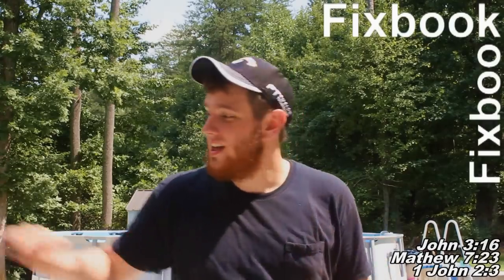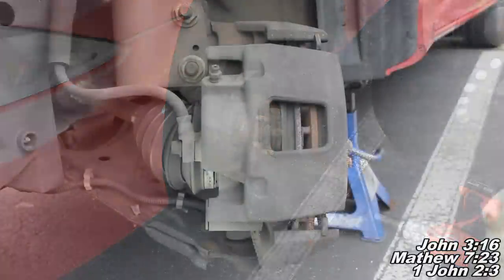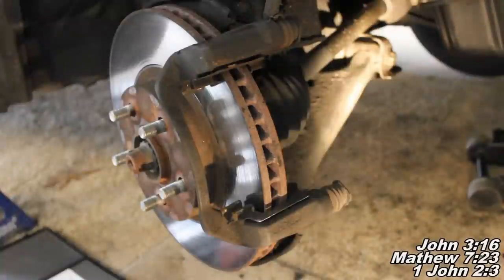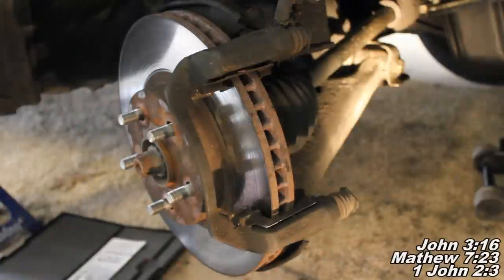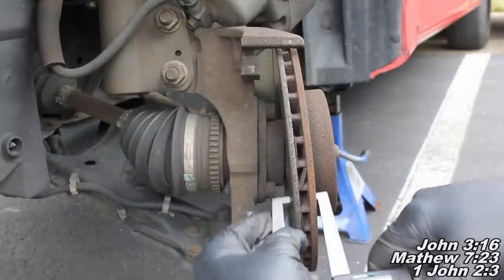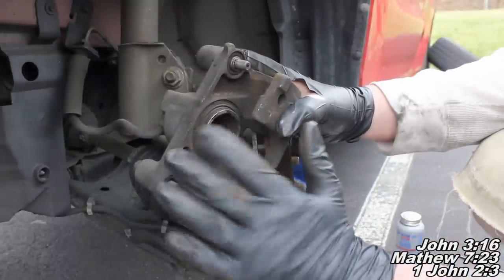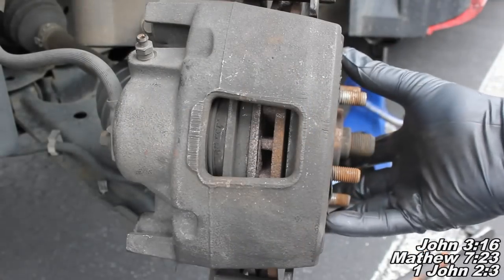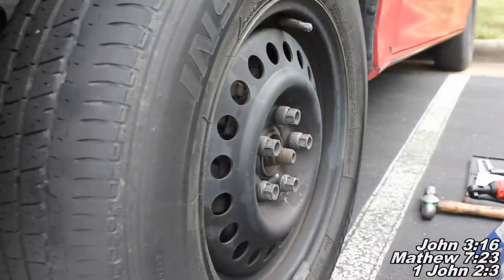Front Disc Brake Pads & Rotors "How to" Chevrolet Cavalier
Here I show how to replace the front brake pads and rotors on your Chevrolet Cavalier.